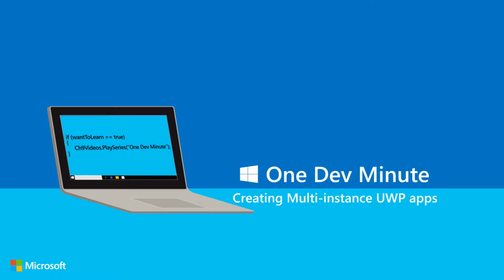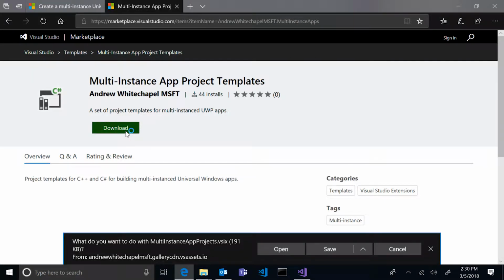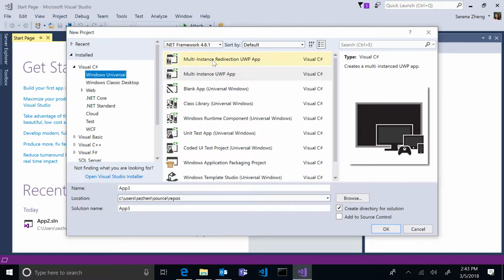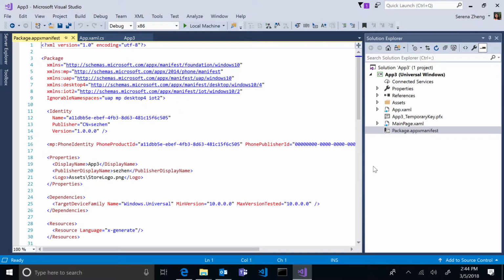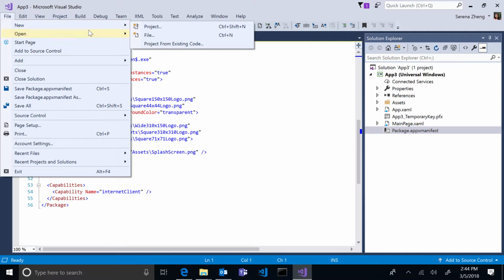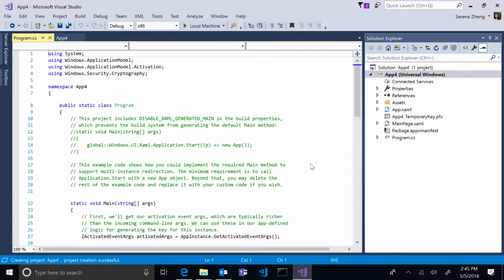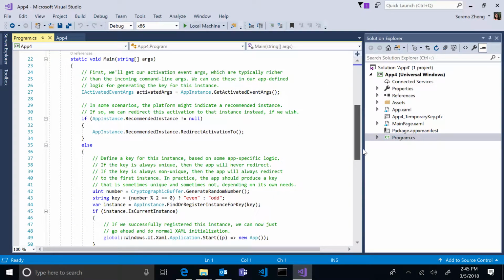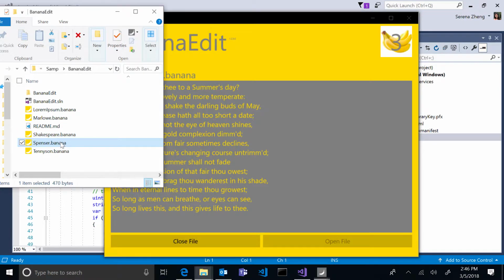Creating multi-instance UWP apps